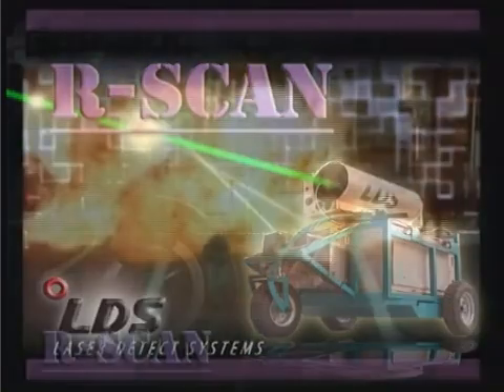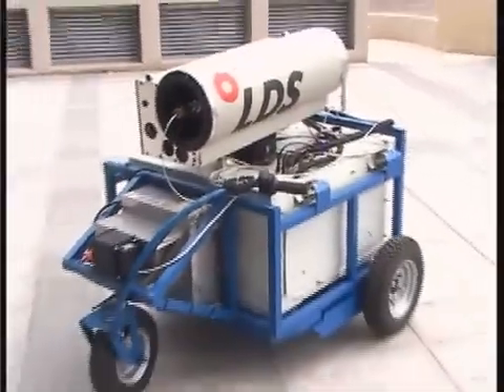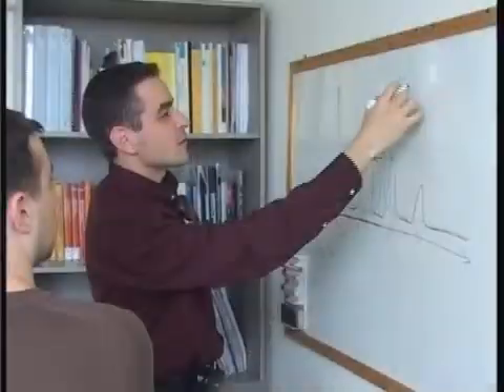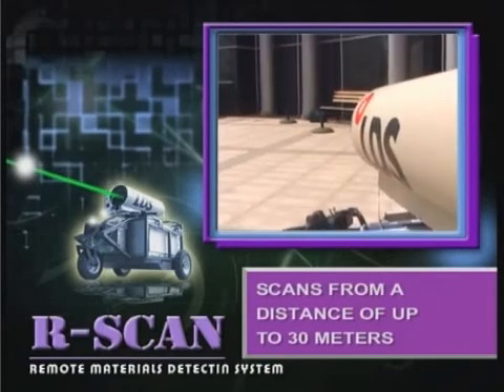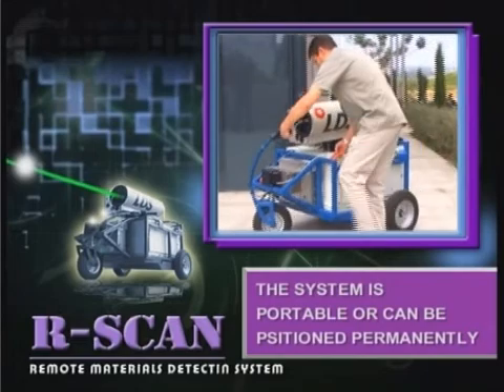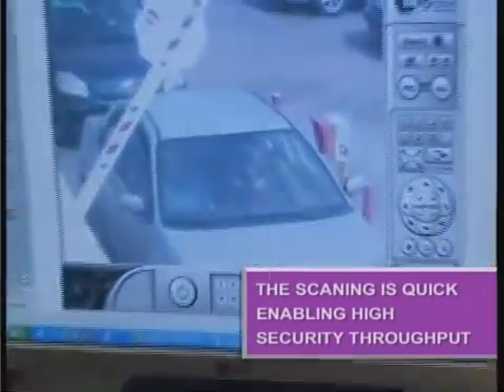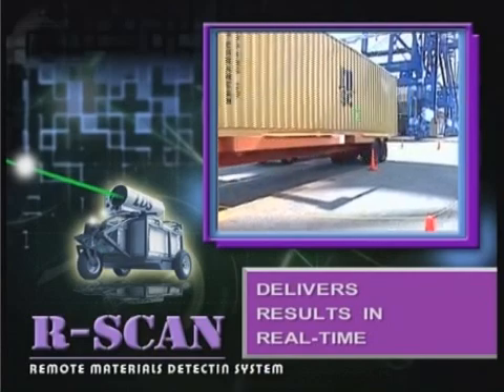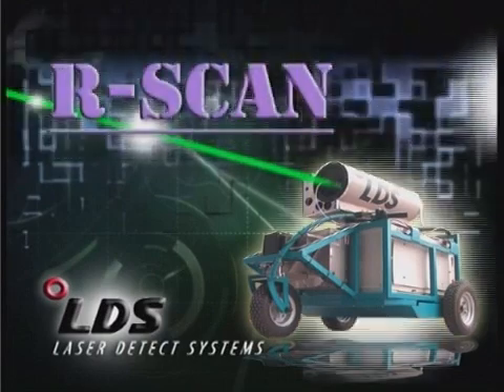LDS Remote standoff Explosives Detection Laser Scanner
LDS Remote Scan (R-Scan)  presents a new approach in remote standoff explosives detection of Improvised Explosive Devices (IED's).